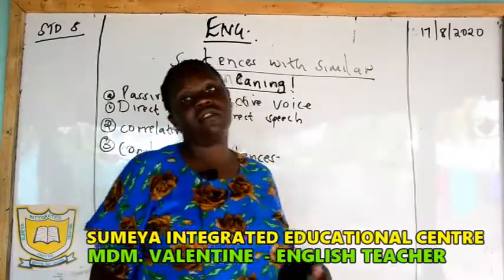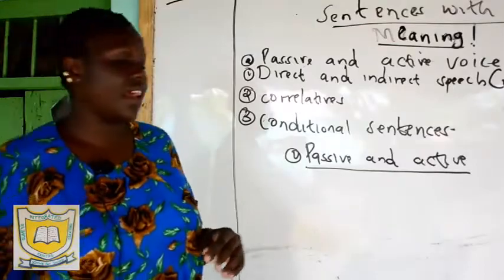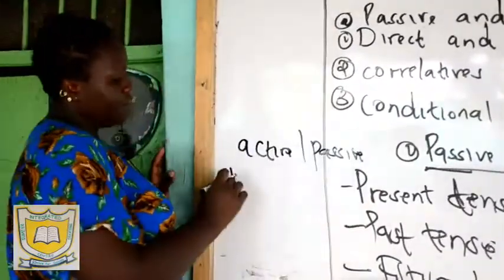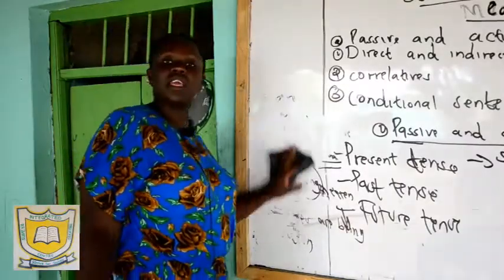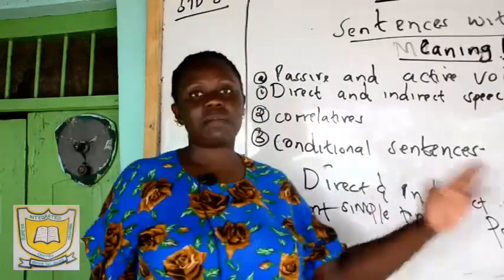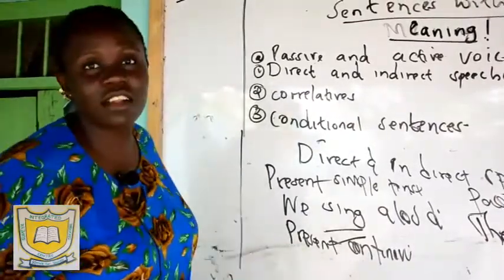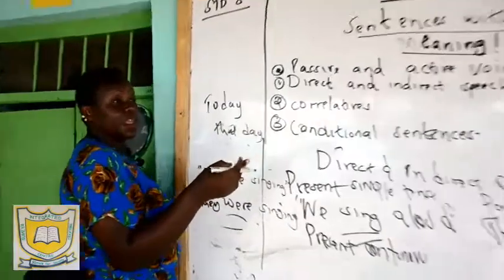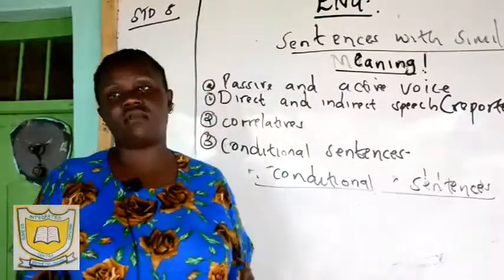S I E C ENGLISH LESSON 41